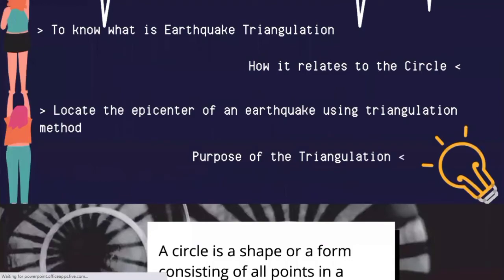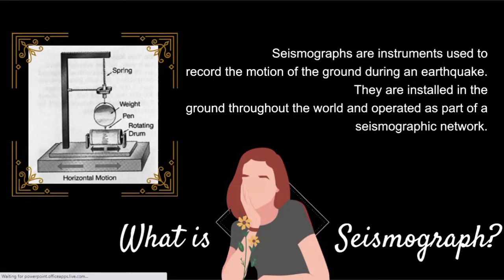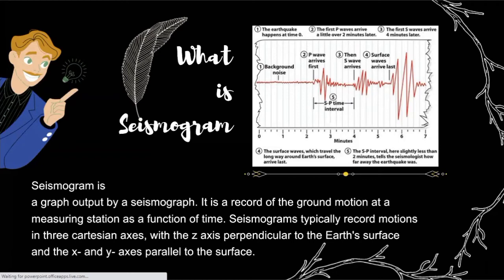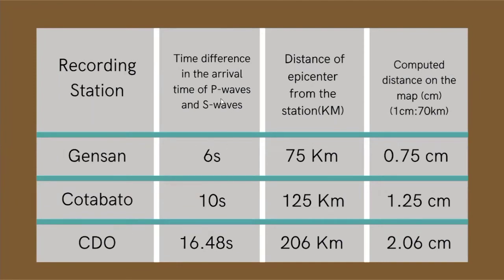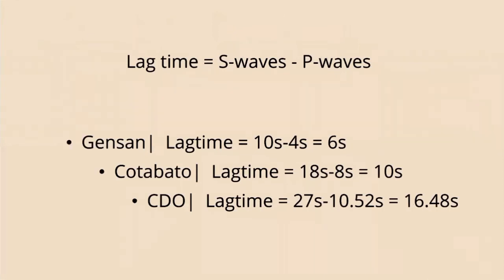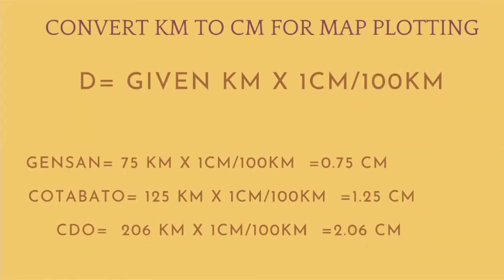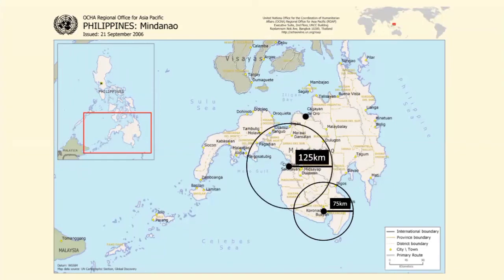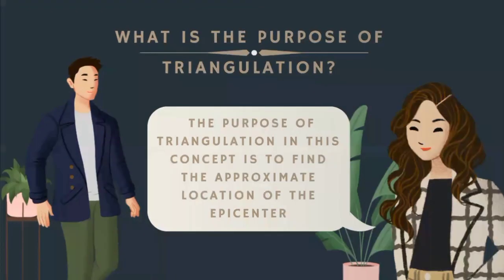Earthquake Triangulation I Precalculus I Application of Circle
This is one of the outputs from my PreCalculus Class. Which is the application of Circle.

Members
Alejandria, Roben
Blanco, Inka
Dagatan, Adrian
Julaine, Julienne